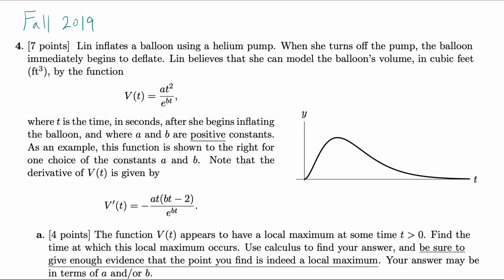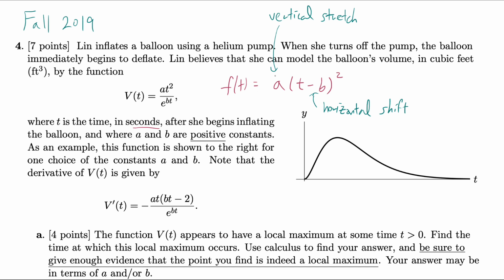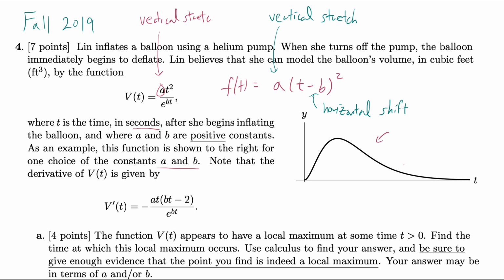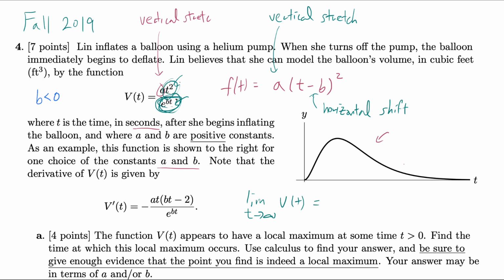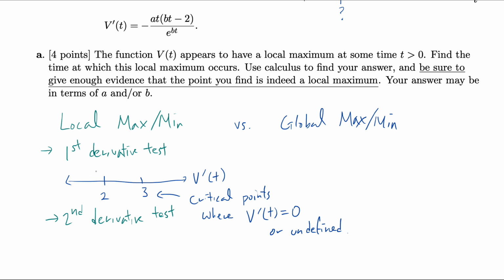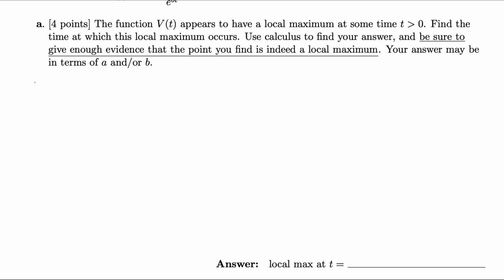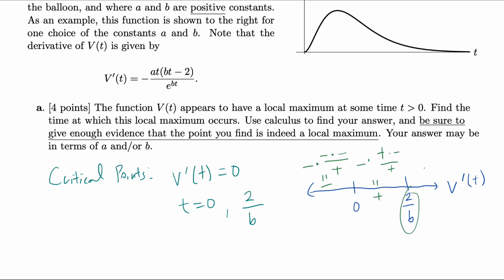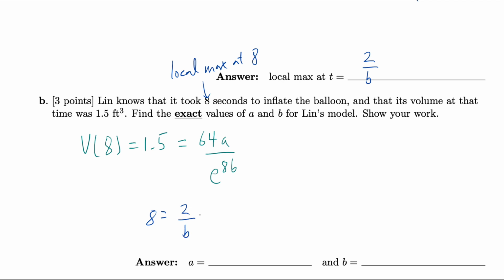Function with Parameters and First Derivative Test for Local Maximum